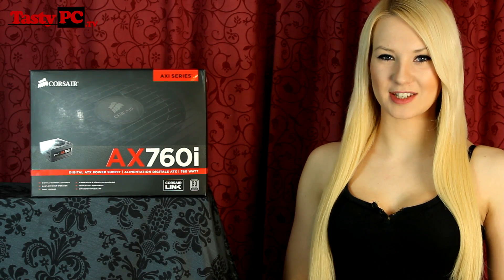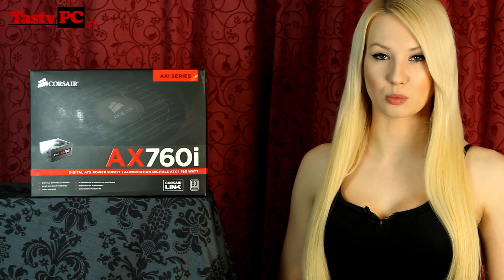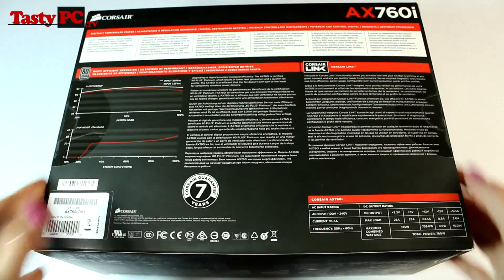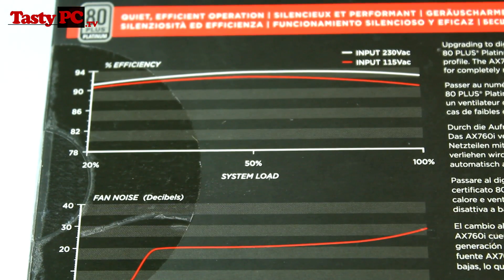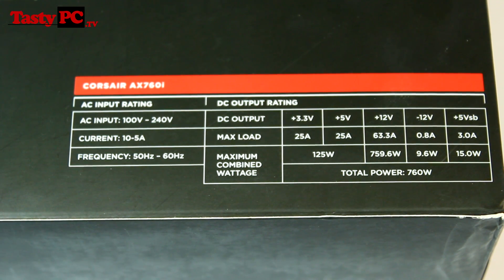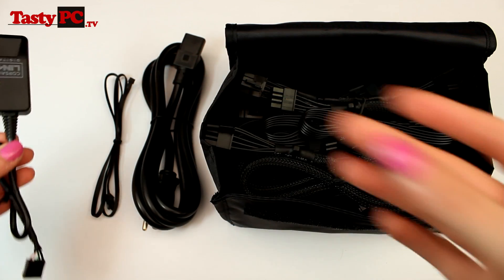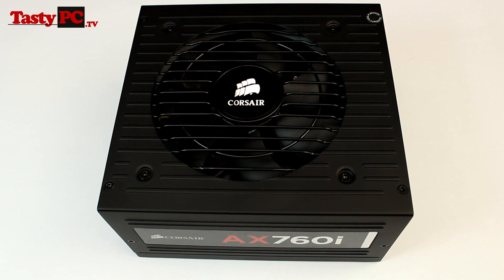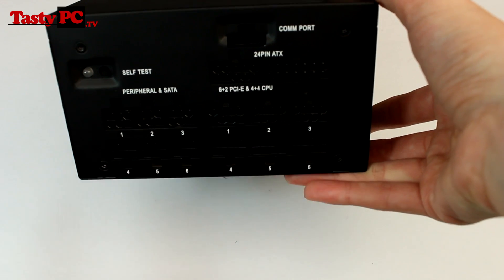Corsair AX760i Digital Power Supply PSU Overview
This is my short overview of the AX760i.

I've already taken a look a the AX1200i but wanted to cover the more mainstream AX760i as well.

Corsair's new PSU range goes like this: (if you're after a 850w PSU)
HX850 (Gold)
AX860 (Platinum)
AX860i (Platinum & Digital)